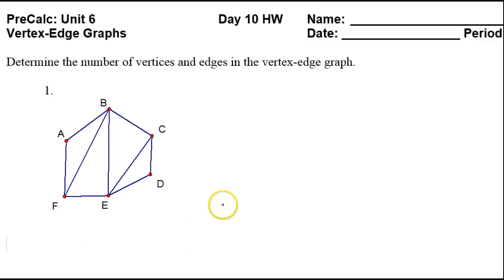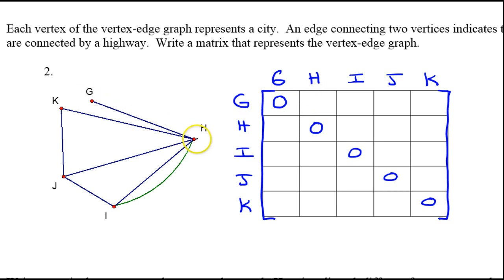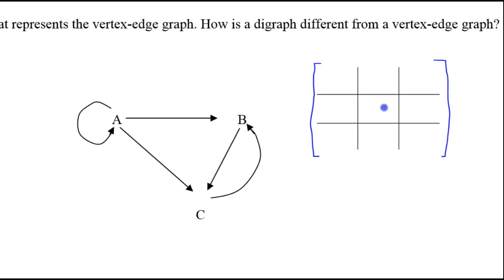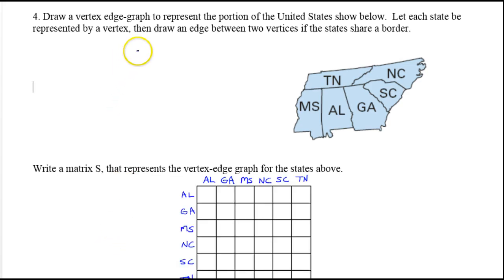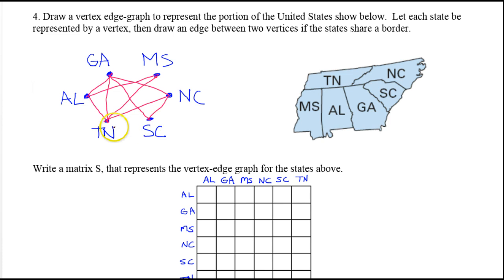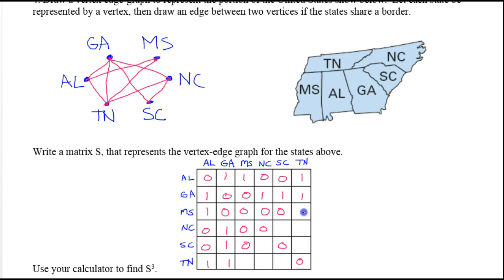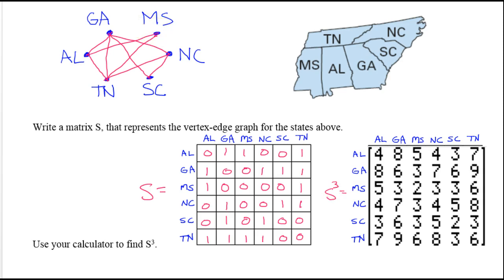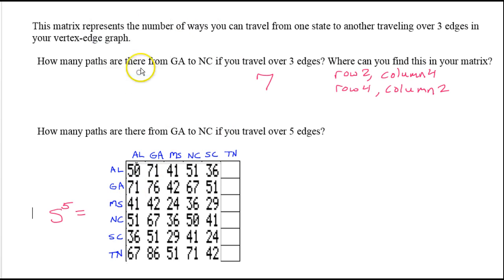Day 10 HW Vertex Edge Graphs and Matrices